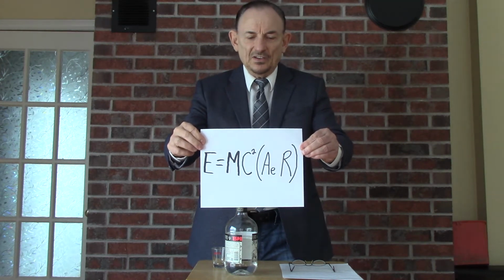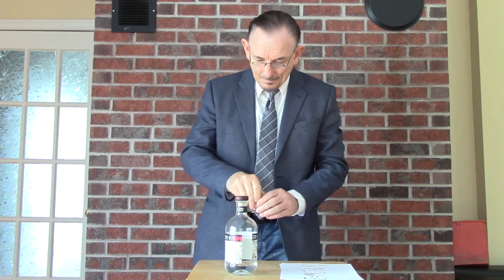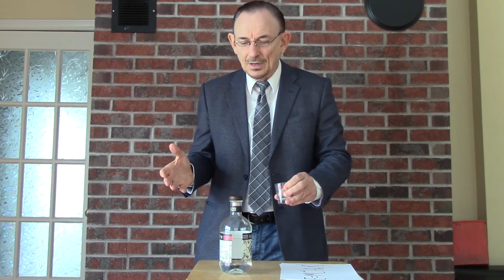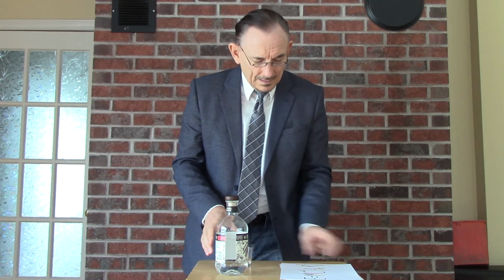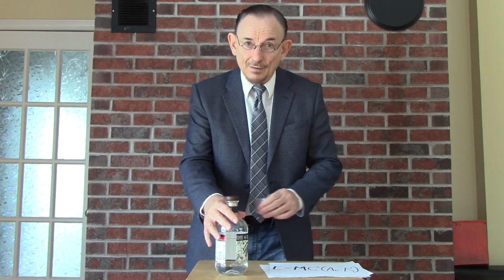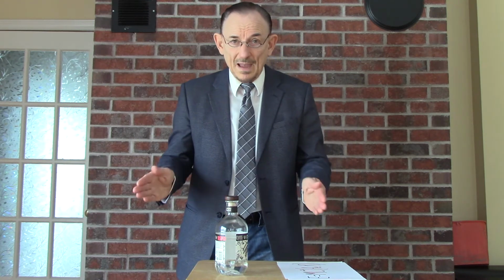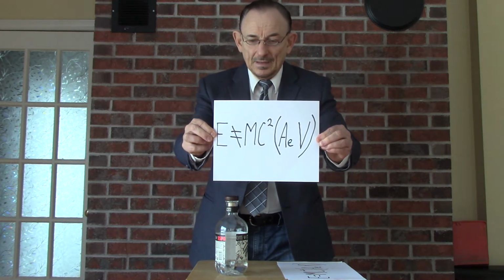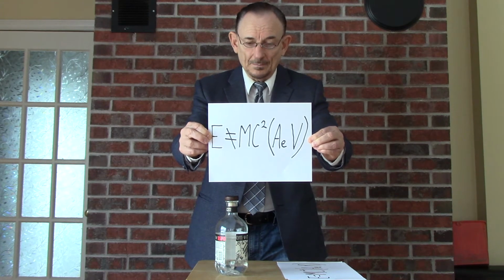FASTER THAN LIGHT EXPLAINED